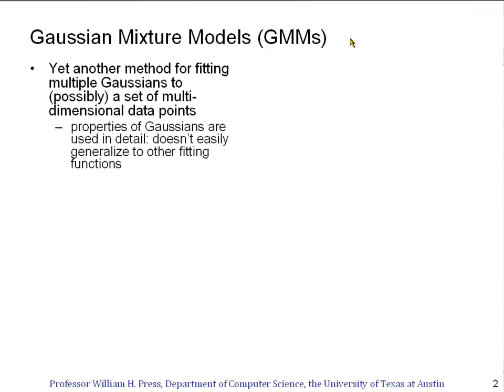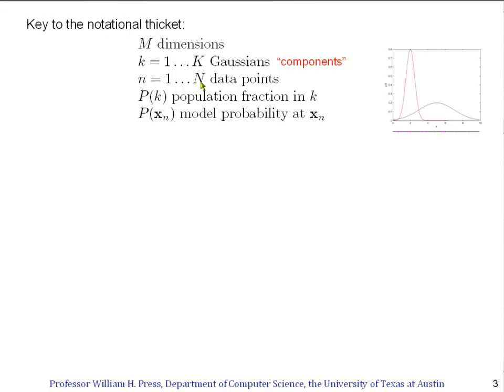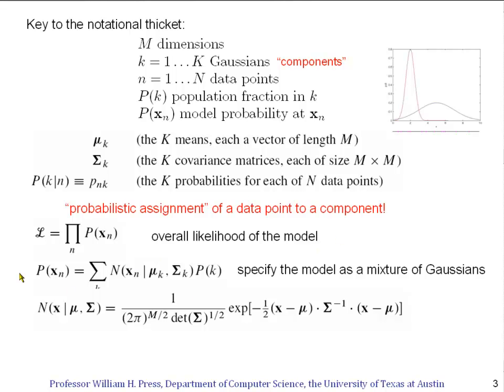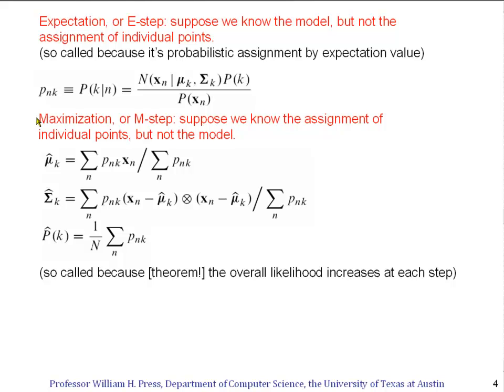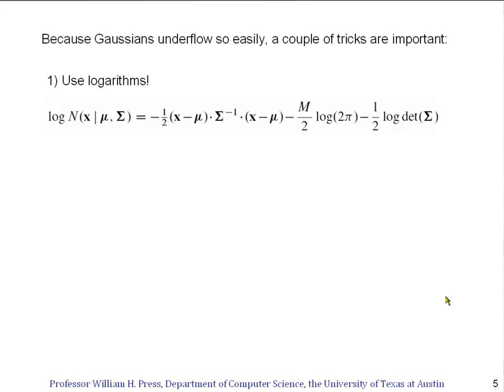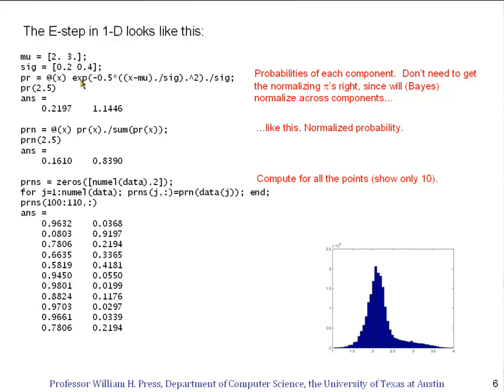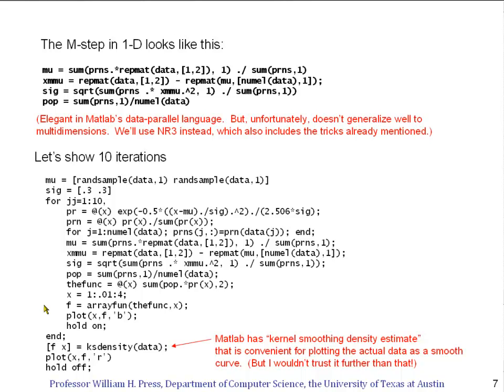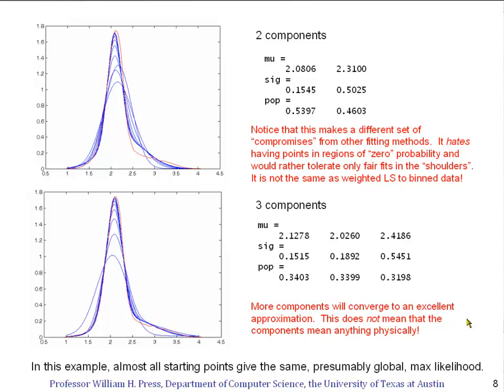Opinionated Lessons in Statistics: #28 Gaussian Mixture Models in 1-D